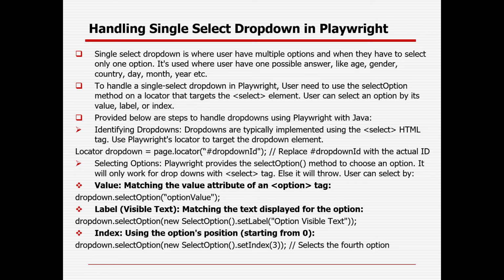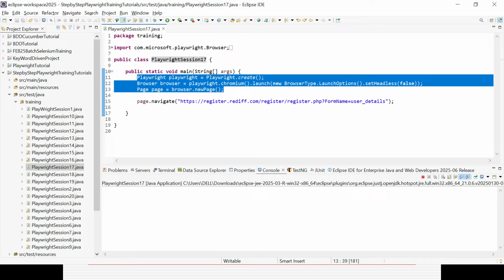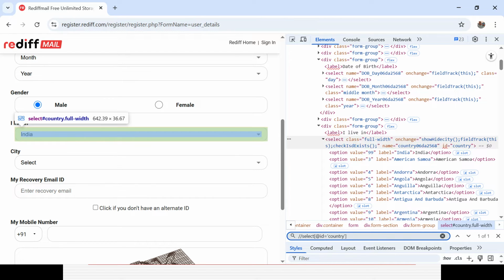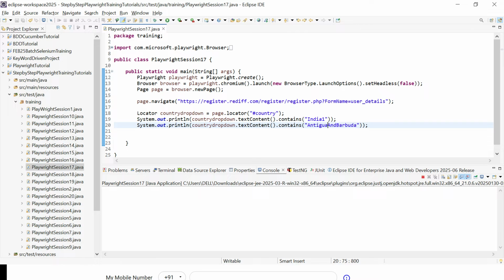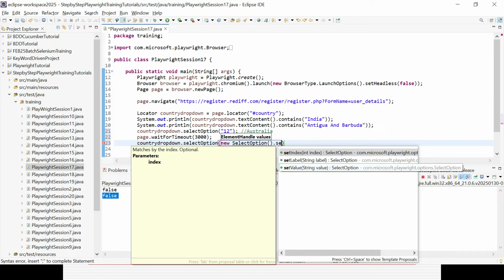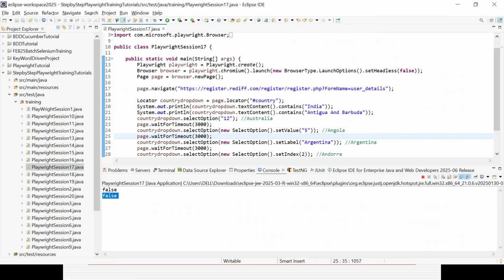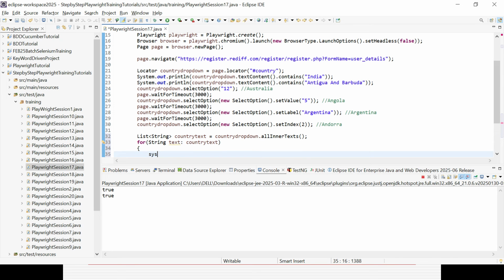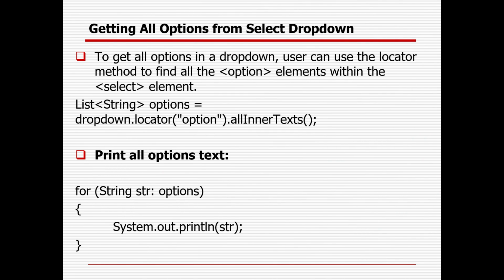S#17: Handle Single Select Dropdown in Playwright - Playwright with Java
How to Handle Single Select Dropdown in Playwright with Java

Playwright Java: The Ultimate Test Automation Framework Guide
Playwright Java: Build a Robust Test Automation Framework from Scratch
Master Playwright Java: Build a Modern Test Automation Framework
Playwright Java: Unleash the Power of Test Automation for Your Apps
Playwright Java: Advanced Locators and Page Objects
Playwright Java: Level Up Your Automation with Advanced Locators
Mastering Playwright Java: Powerful Page Objects for Efficient Testing
Playwright Java: Beyond the Basics – Advanced Locators & Page Objects
Unlock Playwright Java Power: Build Robust Automation with Advanced Techniques

Selenium 4 for Beginners: The Complete Guide to Web Automation
Java for Selenium: Beyond the Basics
Java Selenium Power Moves: Advanced Techniques You Need to Know
Selenium with Java: Unlocking Advanced Automation Techniques
Mastering Java for Selenium: From Beginner to Pro